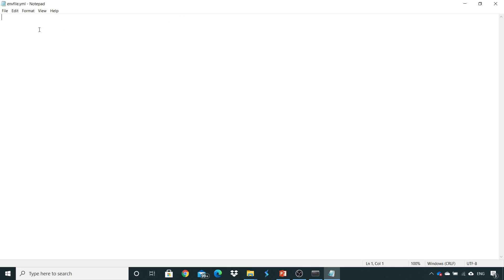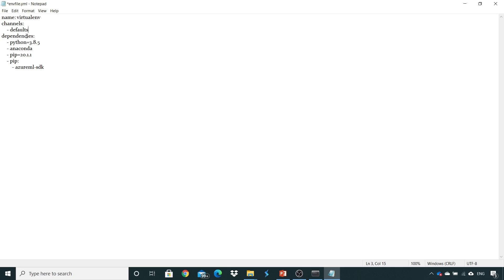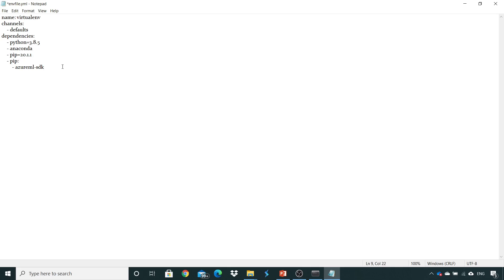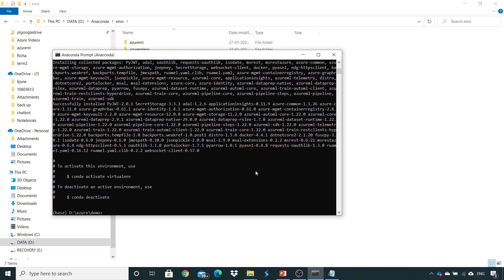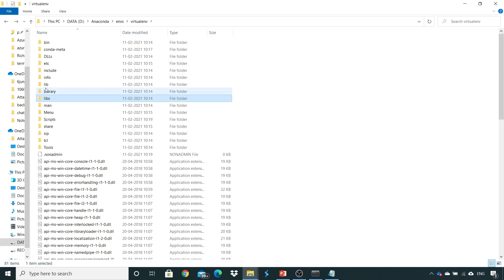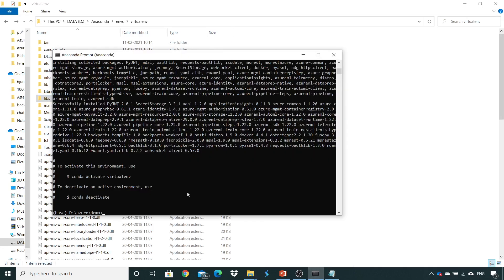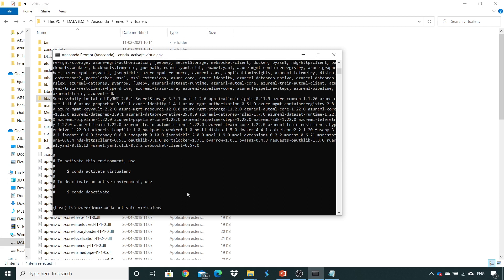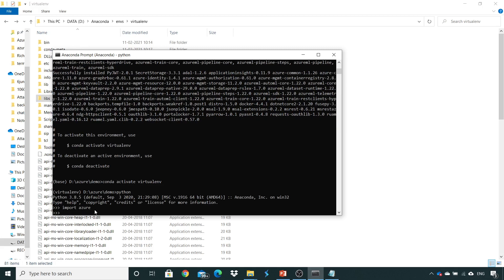Chapter 8 Virtual env creation in local -part2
Virtual environment creation in local